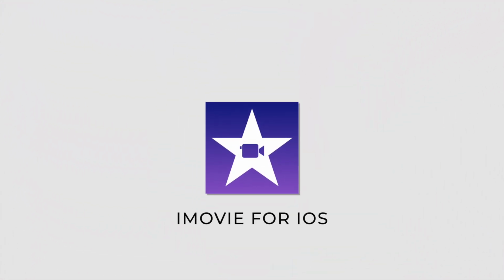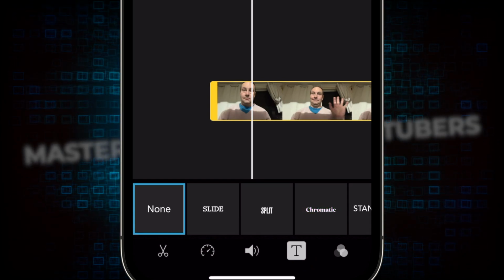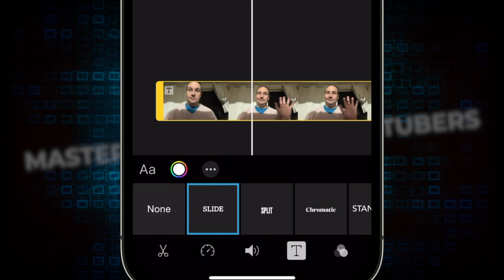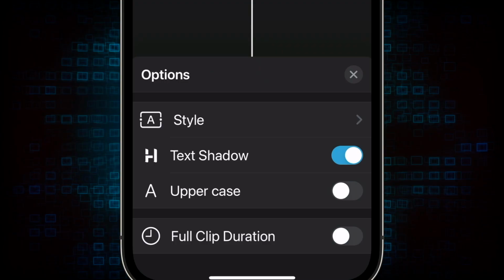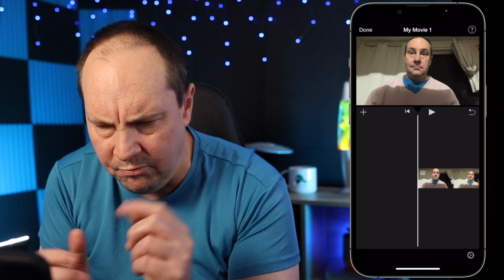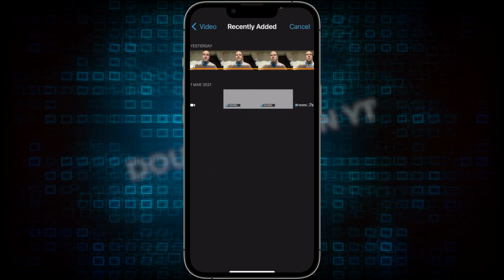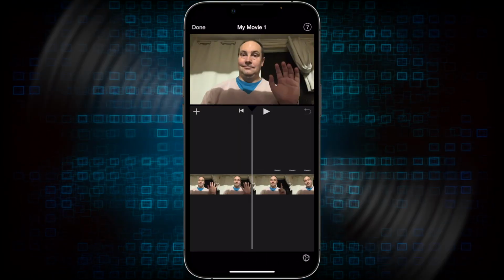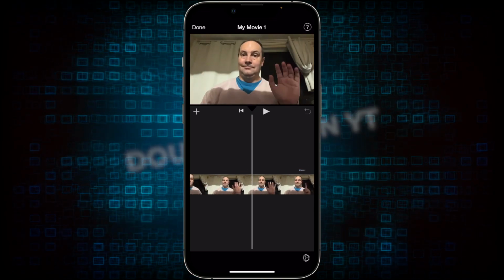2 Ways to Add Titles & Lower Thirds to iMovie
iMovie for iOS is a simple, but not always intuitive editing app for iPhone and iPad. In this video, Doug shows you 2 ways to do titles and lower thirds - the built-in tools and an advanced trick to bring in custom titles. - Editing Tips

👍 I highly recommend TubeBuddy for anyone serious about doing YouTube successfully - get started

🎼 Like The Background Music?  for free background music for your videos and live streams.

🏞 Live Streaming Recommendations - - StreamYard - the simplest way to get started live streaming and include guests
- Streamer Templates - for all your overlaps, backgrounds, merch pages and more, check out Streamer Templates today!